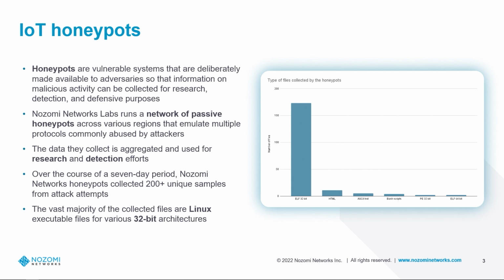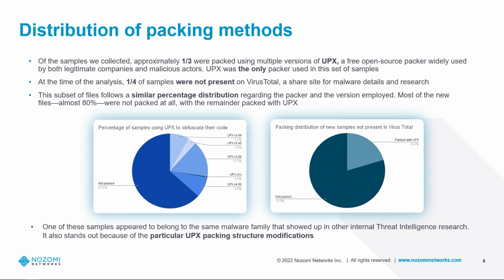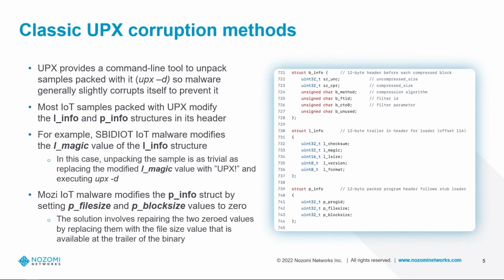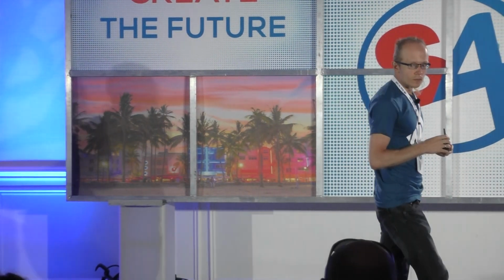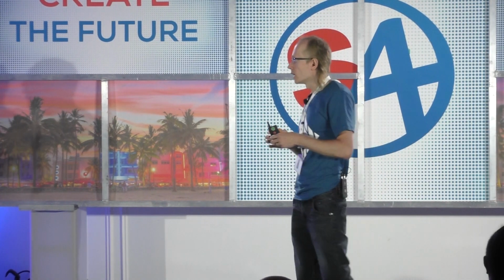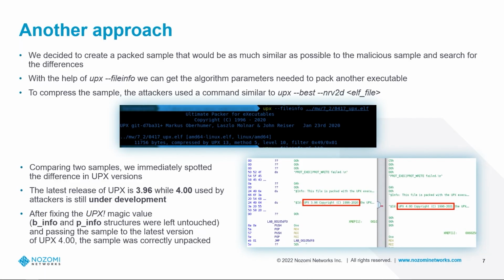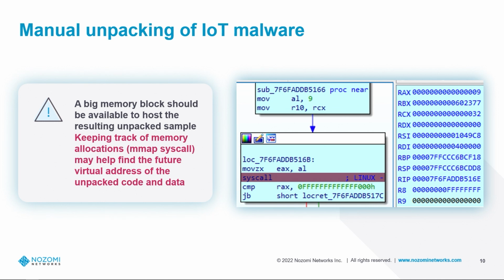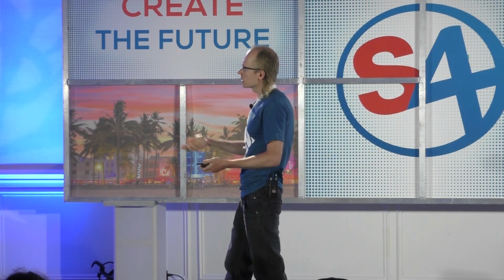How IoT Botnets Evade Detection And Analysis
Alexey Kleymenov of Nozomi Networks shows detection evasion techniques of IoT malware. It begins with general evasion techniques at 4:00.

6:00 IoT Honeypots and what they saw
17:20 Manual unpacking of malware when tools are unavailable